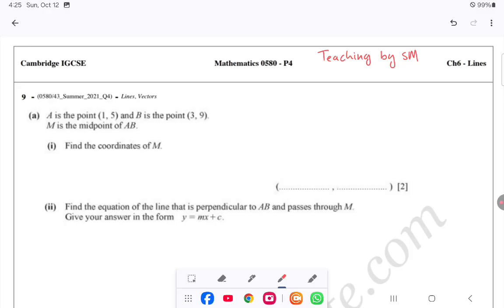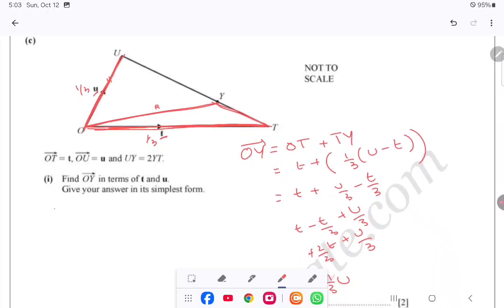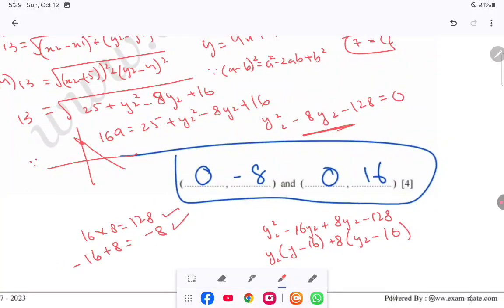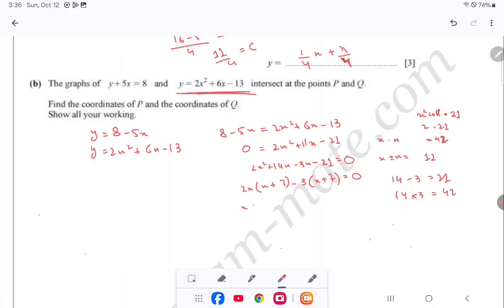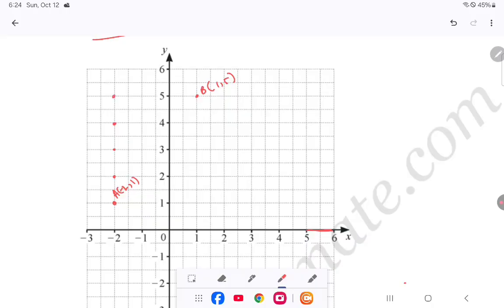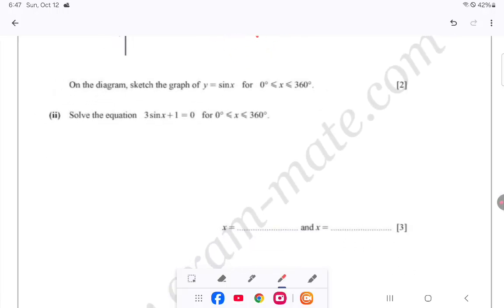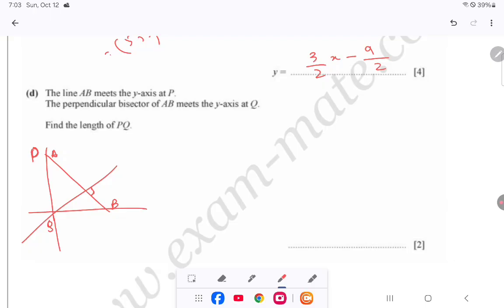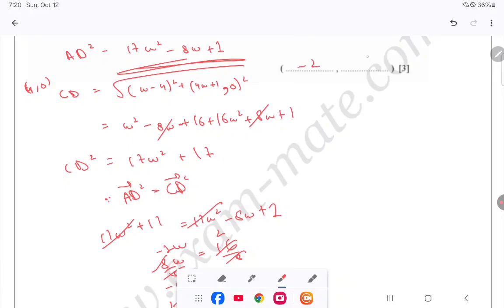IGCSE MATH | CHAPTER 6 LINES | PART 2 | TOPICAL PAST PAPER QUESTIONS PAPER 4 2025 | SOLUTIONS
#️⃣ IGCSE Math | Chapter 6 LINES (Coordinate Geometry) | 2025 Past Paper Questions | Paper 4 All Variants Solutions Part 2

In this video, we cover Chapter 6: LINES (Coordinate Geometry) from the 2025 IGCSE Mathematics Paper 4 (all variants), focusing on detailed, step-by-step solutions to real past paper questions.

If you’re preparing for your IGCSE exams or revising key coordinate geometry concepts, this video will help you strengthen your understanding of equations of straight lines, gradients, midpoints, distances, and their applications in problem-solving.

We solve a wide range of coordinate geometry questions that frequently appear in IGCSE exams, providing clear explanations, visual demonstrations, and expert tips to boost your accuracy and confidence. Whether you’re aiming for an A or just trying to improve your foundation, this guide will make the topic simple and engaging.

💡 What you’ll learn in this video:

✅ Understanding coordinate systems and plotting points
✅ Finding gradients (slopes) between two points
✅ Deriving and using the equation of a straight line: y = mx + c
✅ Finding the midpoint and distance between two points
✅ Solving geometric problems using algebraic and coordinate methods
✅ Finding perpendicular and parallel line equations
✅ Using simultaneous equations to find points of intersection
✅ Applying coordinate geometry in triangles, quadrilaterals, and real-life contexts
✅ Tips to improve accuracy in Paper 4

📘 Chapters covered:

1. Basic Concepts of Coordinate Geometry
Understanding coordinates, axes, and plotting on the Cartesian plane.

2. Gradient (Slope)
Calculating gradients between points and interpreting their meanings.

3. Equation of a Straight Line
Finding and using the general form y = mx + c; determining gradient and intercepts.

4. Midpoint and Distance Formulae
Applying midpoint and distance equations to solve geometry problems.

5. Parallel and Perpendicular Lines
Identifying relationships between lines and writing their equations.

6. Intersection of Lines
Using simultaneous equations to find points where two lines meet.

7. Applications in Geometry and Real Life
Solving coordinate-based problems involving triangles, polygons, and everyday scenarios.

8. Common Errors and Exam Techniques
Avoiding sign mistakes, misinterpretations, and rounding issues in Paper 4.

🎓 This video is part of our IGCSE Math Past Paper Series, covering all chapters and question types to ensure complete syllabus mastery.

📦 Premium Study Materials Available:

✅ Complete Notes
✅ Topical Answers
✅ Revision Guide

IBAN: PK54 HABB 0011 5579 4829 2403
Account Title: Syed Muhammad Saad Jamil
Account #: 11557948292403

SadaPay
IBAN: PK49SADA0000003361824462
Country: Pakistan